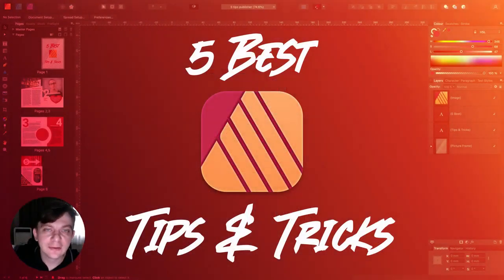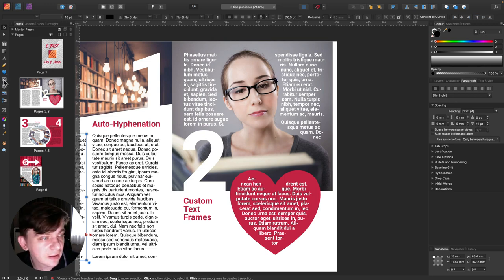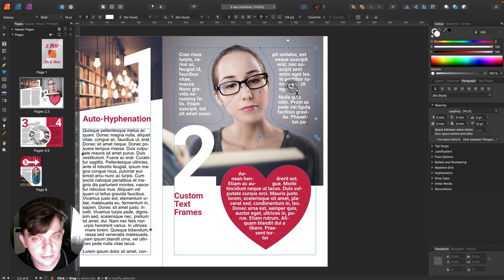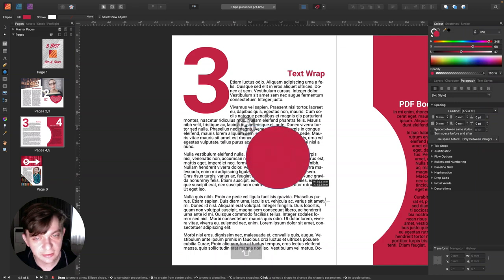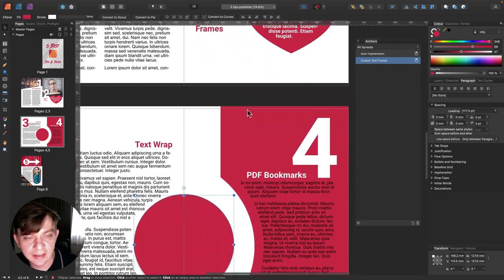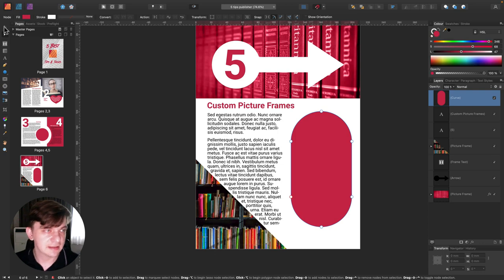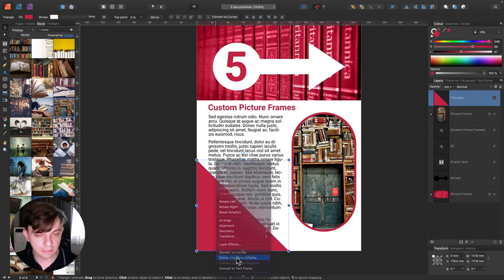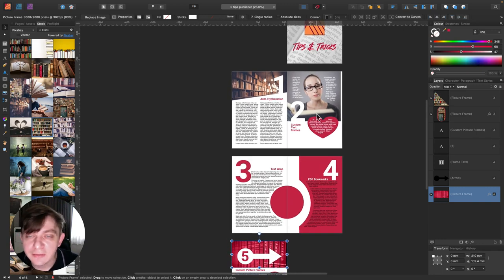5 Best Affinity Publisher Tips + Tricks 2022